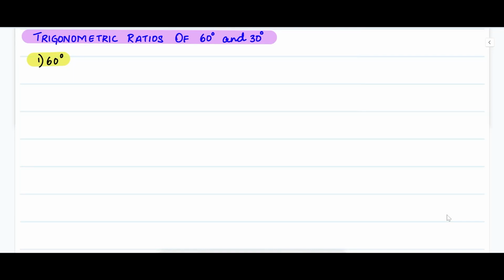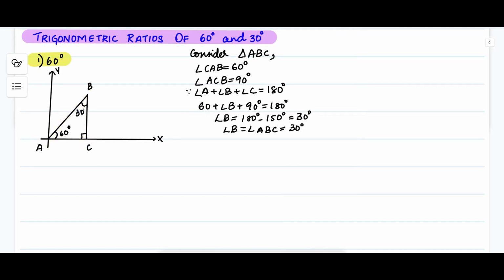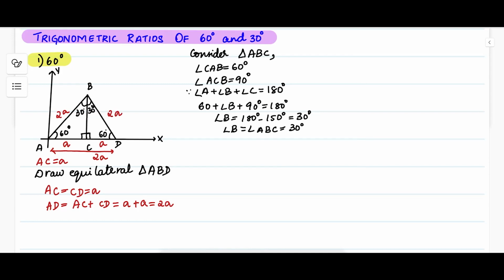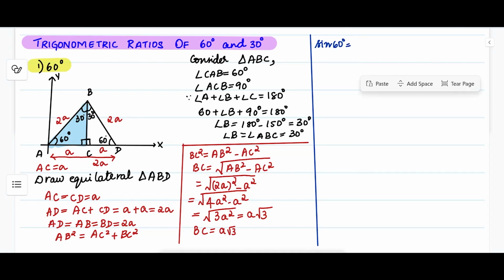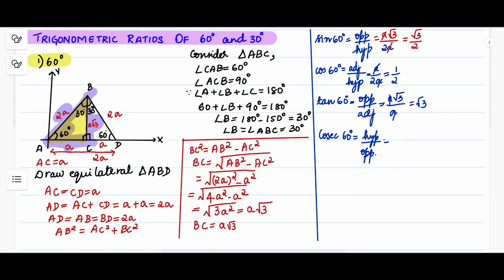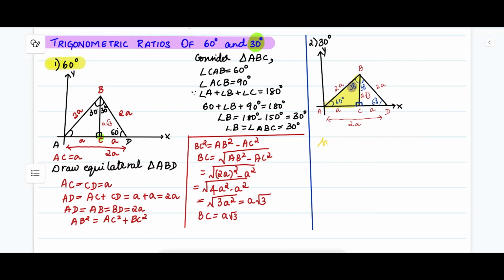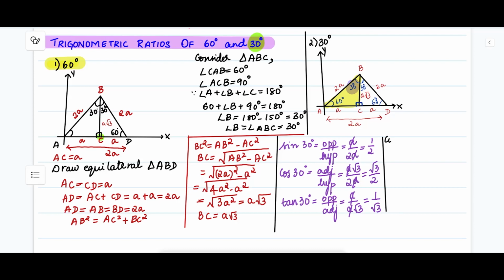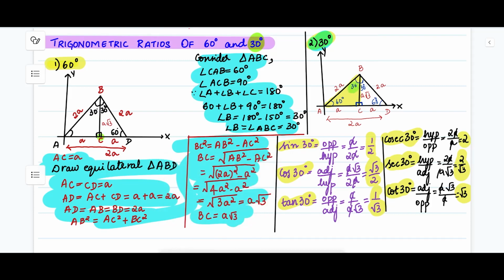Trigonometric Ratios Of Standard Angles| Trigonometric Ratios Of 60 and 30 Degree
In this video, I have explained on about how to find the trigonometric ratios of standard angle 60 degree and 30 degree.